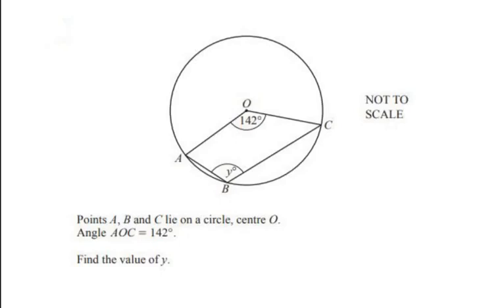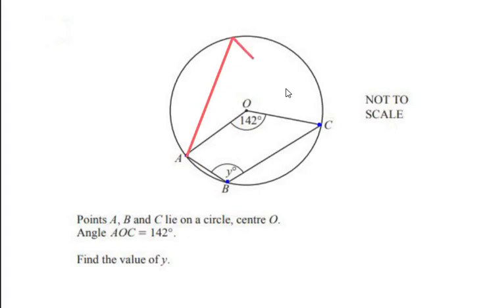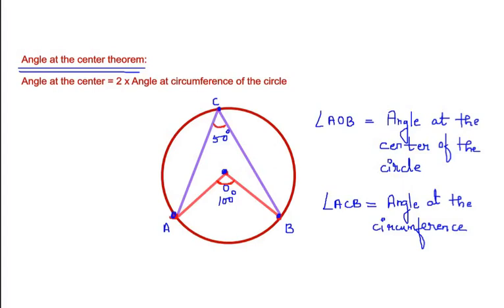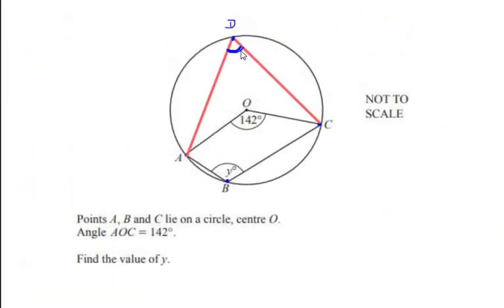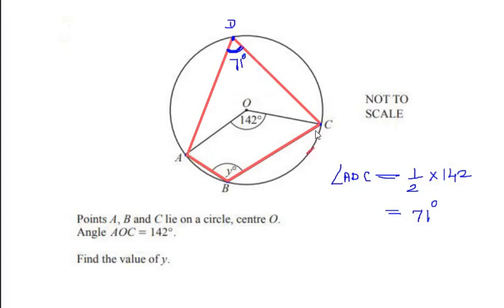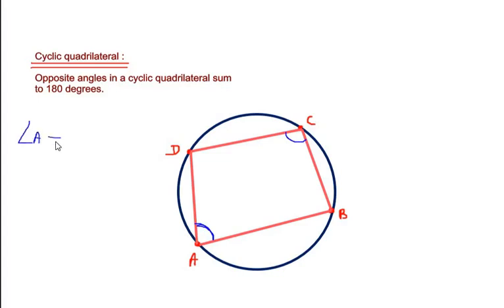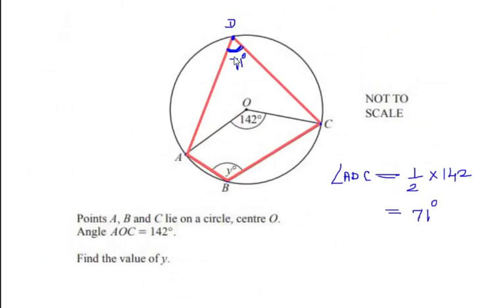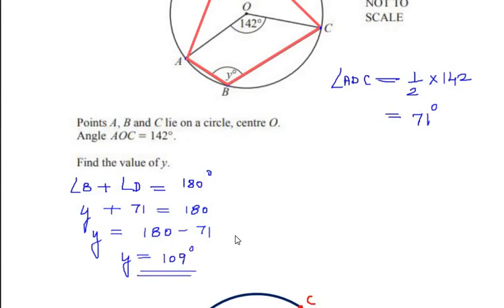Points A, B and C lie on a circle with centre O. Angle AOC = 142 degrees. Find value of y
In this video circle theorems are used to solve the given example.